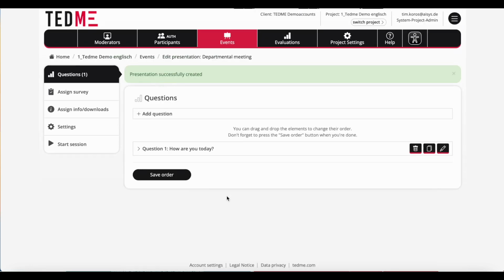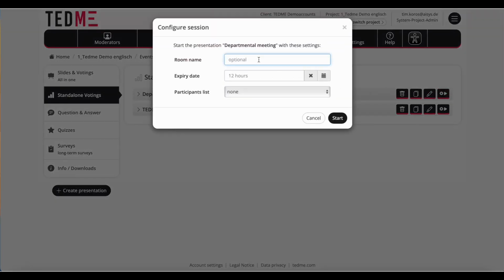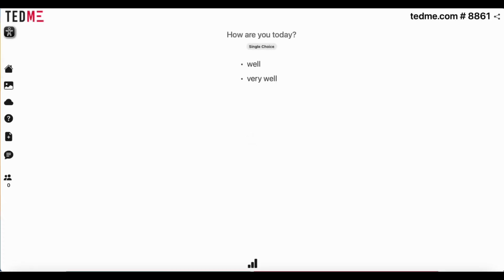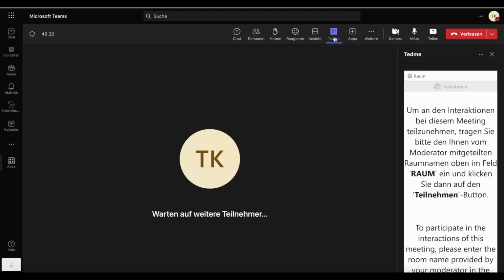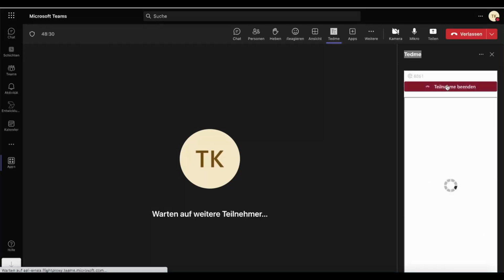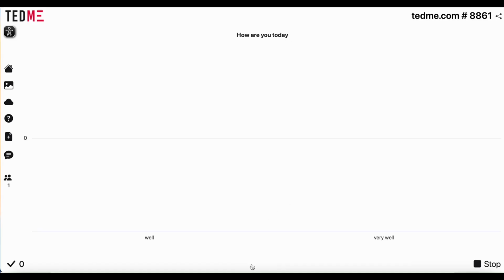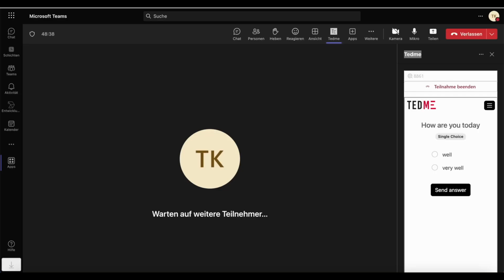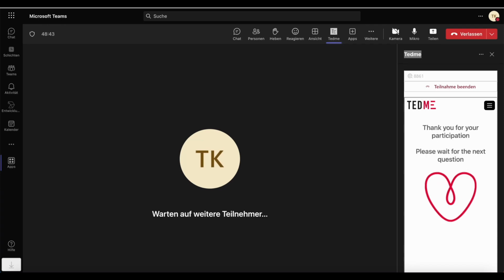TEDME as MS Teams APP - how to use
TEDME:Interactive Presentations, Q&A and Confidential Voting in Microsoft Teams
Enhance your Microsoft Teams meetings with TEDME, an app that enables live polls, Q&A sessions, and confidential voting directly within your Teams environment.
TEDME brings everything you need into one place, allowing both moderators and participants to interact seamlessly without leaving the Teams platform. TEDME ensures that every voice is heard. Our interactive presentations enable participants to vote directly within their Teams window, eliminating the need to switch tabs or use additional devices. Capturing real-time feedback and optimizing meetings has never been easier.
Our app offers a range of interactive features, including live polls, quizzes, word clouds, and Q&A sessions. Transform your audience into active contributors, fostering meaningful discussions, facilitating brainstorming sessions, exchanging opinions, and enhancing the learning experience. TEDME helps make meetings more inclusive and valuable. One of TEDME's standout features is its ability to conduct authenticated and confidential voting. This functionality allows you to make sensitive decisions or gather confidential opinions without compromising security.
Integrating TEDME with Microsoft Teams is seamless and effortless. Simply add the TEDME app to your Teams meeting and select the presentation you have already created in your TEDME account. With TEDME, your meetings become interactive and engaging, fully harnessing your team's potential.
Promote engagement and empower your team with TEDME. At the moment, this service is only available to all customers who have a paid TEDME account, which you can also purchase on the website. Soon this service will be available for TEDME Free Accounts.